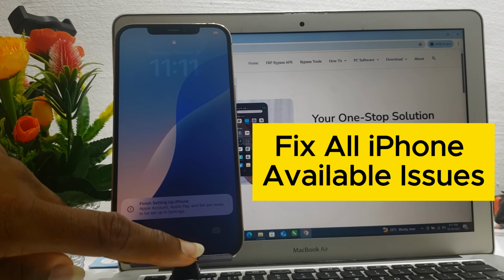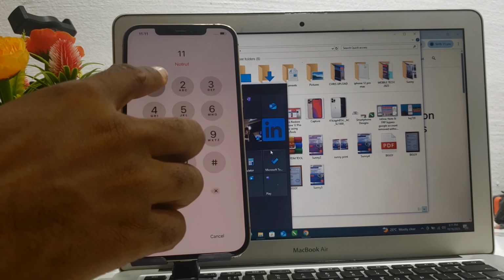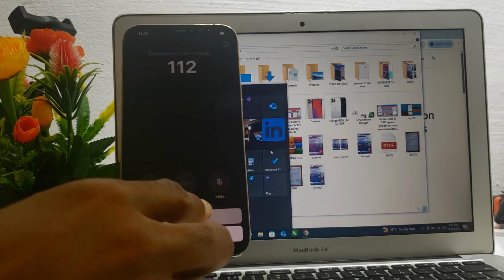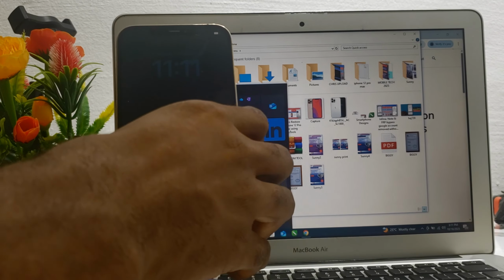How to Upgrade to Latest iOS 26 Version🔥How to Restore/Flash iPhone 12 Pro Max with 3uTools✅FixIphon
How to Restore iPhone 12 Pro Max/12 Pro/12  with 3uTools|Best Way to Flash All iPhones to Latest iOS

Best Method to Restore iPhone 11 PRO MAX with 3uTools Unlock|Flash All iPhones to Latest iOS version

How to Restore iPhone 11 Pro MAX/11 Pro/11 ||Flash iPhone 11 Pro Max iOS with 3utools||Best Method

How to flash firmware iPhone 11 Pro Max
Unlock Password iPhone 11 Pro Max
iPhone 11 Pro Max Remove Lockscreen
Delete/Remove 🔓locked iCloud
How to Restore iPhone 6s/6/ 6s+/6+ with 3uTools || Best Method to Use 3utools to Restore All iPhones
How to Use 3utools To Backup Restore From iPhone To iPhone with Single click
How to Software & flash iphone 6s plus 3u tool 5,5s,6,7,7s,11,12 Apple
all iphone software same Method & try this Method

restore iphone,iphone,
how to back up and restore your iphone apps using 3utools?,
restore iphone from icloud backup without reset,
restore iphone from backup without erasing,
how to customize your iphone icloud backup,
3utools backup,how to restore iphone without computer,
how to backup disabled iphone,how to backup unavailable iphone,
3utools,
how to transfer contacts from iphone to iphone,how to transfer data from iphone to iphone
how to unlock iphone,how to erase iphone without apple id,
how to erase iphone without icloud password free,
how to factory reset screen locked iphone,
how to erase iphone without app id password,
how to erase iphone screen lock,
erase iphone without icloud password,
how to erase iphone without apple id or computer,
how to reset iphone without apple id password,
Unlock and factory reset iphone without passcode
iphone unavailable how to fix,
iphone unavailable,forgot iphone passcode,
forgot your iphone passcode,
how to fix unavailable iphone,how to fix iphone unavailable error,
how to unlock iphone,how to unlock iphone passcode,iphone,unlock iphone passcode,
how to restore iphone x forgot passcode,
how to reset iphone x if forgot passcode,forgot iphone passcode how to unlock

iPhone 11|Pro|Max Unlock Passcode Fast & Easy Without Face-iD & Data Losing ! New 2023
How to Restore iPhone from iCloud Backup (2024) | How To Restore iPhone From An iCloud Backup
Samsung A11 Android 12 Frp Bypass /Unlock Google Account Lock Withoutt Pc | Without Restore Data
Finally New Method-All Samsung FRP Bypass|Unlock 2024 All Android 12/13/14 | Google Account Remove
How To Fix iPhone Black Screen But Still Works - Full Guide
iPhone 16 Pro Max (Black Titanium) ASMR UNBOXING
iOS 18.3.2 Battery Drain Fix - Settings to FIX battery drain of your iPhone Hindi🔥

how to unlock iphone if forgot password
iphone 11 pro max
iphone unavailable lock screen
iphone 11
iphone passcode unlock
iphone unavailable
iphone 11 flash
iphone 12 pro max
iphone reset
iphone unlock password reset
unlock iphone 11
3utools flash
apple phone reset
fix iphone unavailable
flash iphone 11
forgot iphone passcode and apple id password
how to reset iphone 5 password if forgotten
how to reset iphone password if forgotten
how to restore iphone
how to restore iphone on windows
how to unlock an iphone if you forgot the password
iphone 11 unavailable
iphone 11 unavailable lock screen
iphone 16 factory reset
iphone 3gs
iphone locked to owner how to unlock
11 pro max
3 u tools for iphone
3utools iphone
3utools restore iphone
anyunlock iphone 11
apple account password
apple id remove
apple password forgot
como tirar conta icloud do iphone 11
factory reset iphone
forgot iphone password how to unlock
forgot passcode iphone 11
forgot password iphone
how reset iphone password if forgotten
how to delete apple id without password

iPhone X, iPhone XR
iPhone XS, iPhone XS Max
iPhone SE (2nd generation), iPhone 12 mini, iPhone 12, iPhone 12 Pro
iPhone 12 Pro Max, iPhone 13 mini
iPhone 14, iPhone 14 Plus, iPhone 14 Pro
iPhone 14 Pro Max, iPhone 15, iPhone 15 Plus
iPhone 15 Pro, iPhone 15 Pro Max, iPhone 16, iPhone 16 Plus, iPhone 16 Pro,